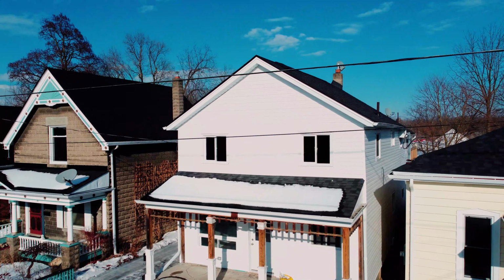The Perfect Brrr in Brantford! $250K Renovation Reveal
Welcome to Fair Ave where we gave this older home some much needed attention! We've converted the property into a legal duplex with 2 x 2 bedroom units, all with updated finishes for our signature bright, clean tenant-ready spaces.

Here Jon breaks down the investment and ARV:
- 4 month project timeline
- Purchase Price was about $250,000
- Renovation costs were about $250,000
- After Renovation Value: approximately $650,000